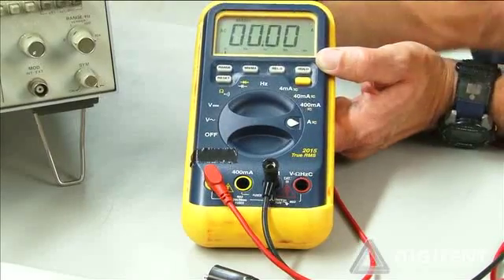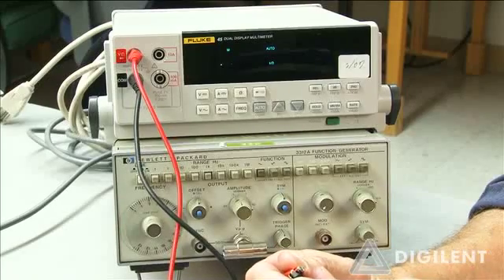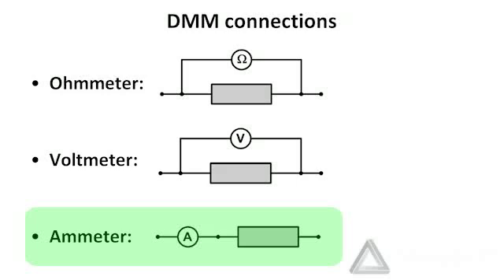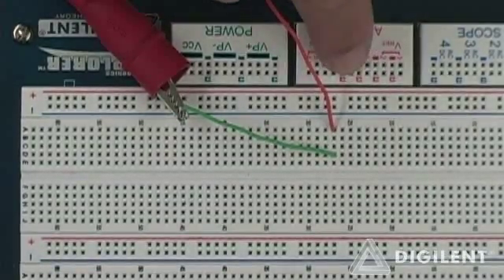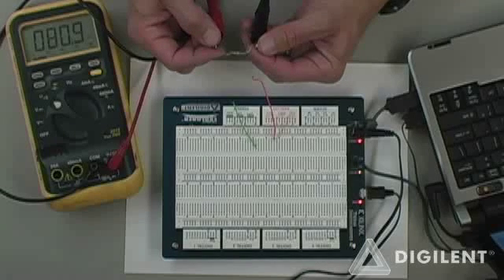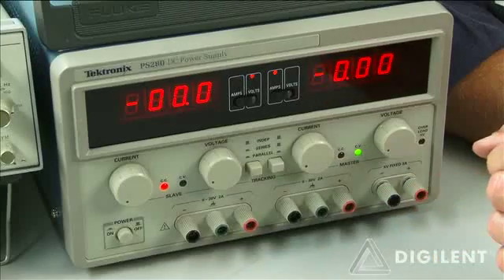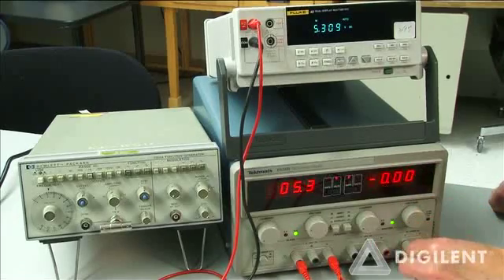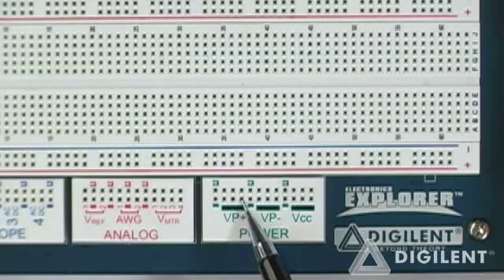Real Analog: Circuits1, Lab0 (part 2 of 3)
Lab0 (part 2 of 3)

 - 3 video lectures + accompanying lecture notes
 - 3 sets of exercises
 - 1 homework assignment
 - 1 hands-on lab assignment with demonstration video